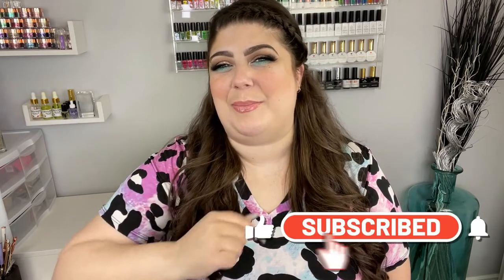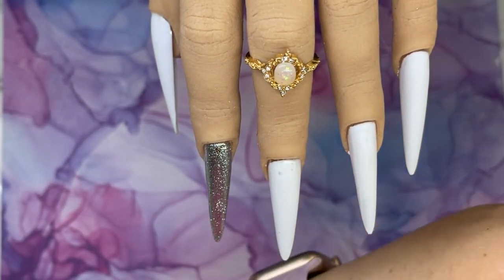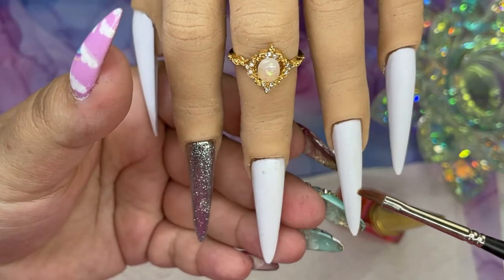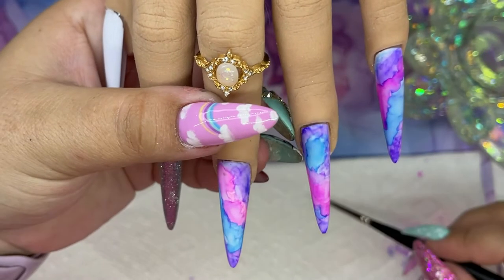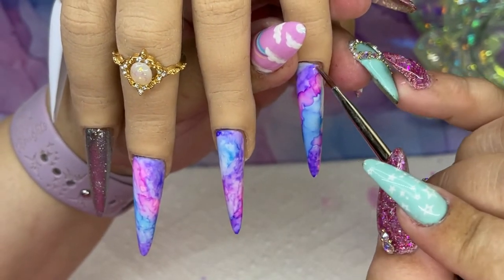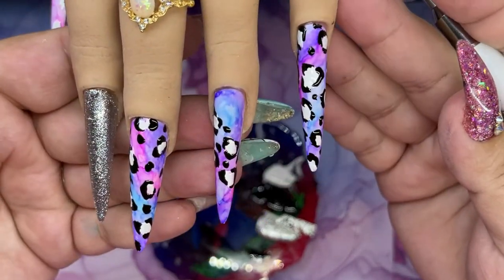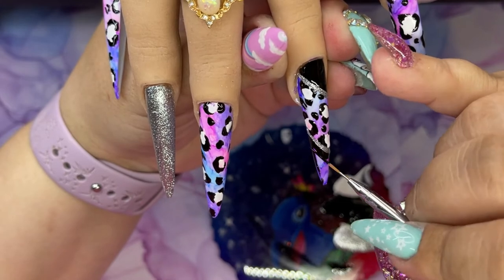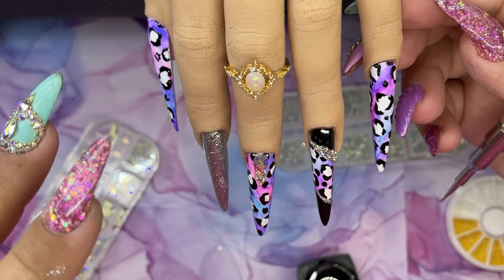Easy Marble & Leopard Nail Art Tutorial | Inspo from a shirt!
Hi Luvs,
   Today's video is a tutorial inspired by a shirt I purchased from Lavender and Lace Boutique.

They are a local boutique that ships all over Canada and USA. They carry sizes from XS to 3X large. Amazing quality clothes and customer service.
This shirt was named after me and Couldn't be more grateful and I love it so much!!

Stitch Mixing Pallet made by Kelsey  @Kelsey’s Klaws Nail Artist

Nail products used can all be purchase at Creata Beauty:
Apres Art Inks: 05, 09, 07 & 29.
Shinny and Matte coat
Gel Pot colors: 001,002 & 026

Looking Looking to save money on extra items:
Sparkle And Shine Nail Co.
Glitter Mix Canada: Code Shirin10 to save.
Glitter Boutique Canada: Code Shirin20 to save.
Magpie Beauty Canada:
The Nail Throne: Code shirin10 to save.